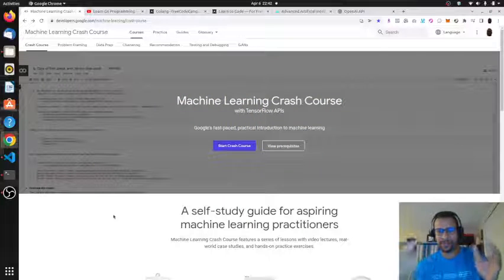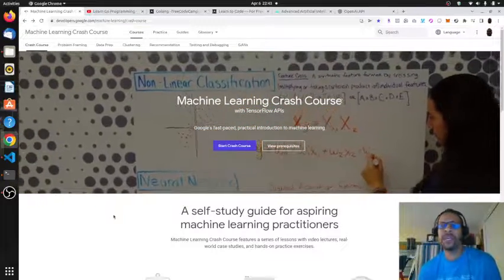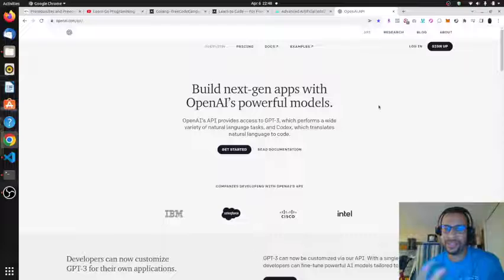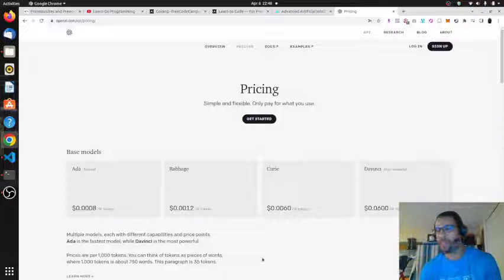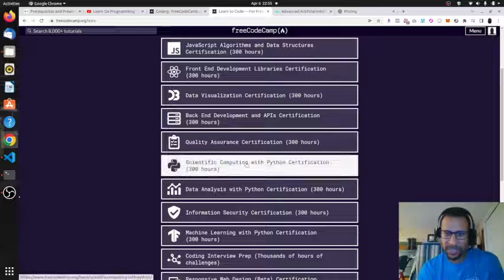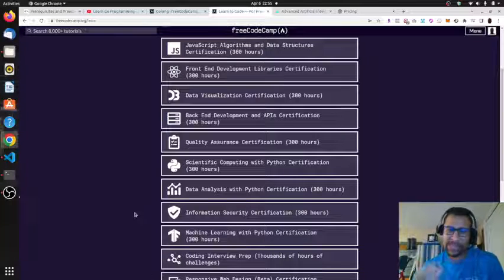The Plan - Journey to Machine Learning Engineer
This video shows my plan on how I will go from being a Software Engineer In Test to a Machine Learning engineer.

As described in the video, I will be using the top-down approach that is shown in this neptune.ai article. This approach is for those of us who are later in life and don't want to go back to college or even do a coding bootcamp. We simply just need to build things, struggle, and build more things. That's it!

I also talk about how I will try to incorporate Go programming into this learning regime as well.